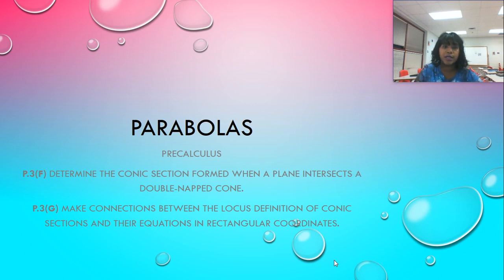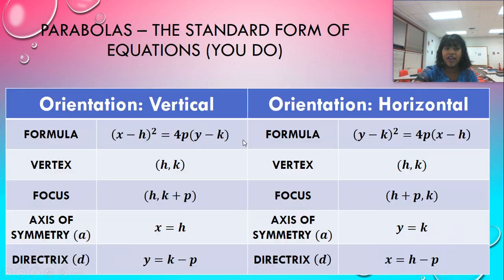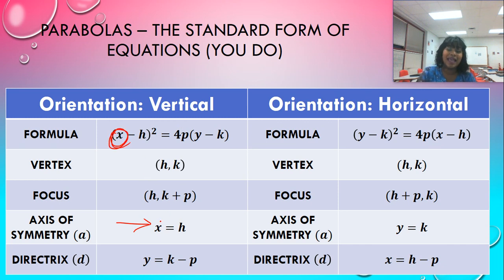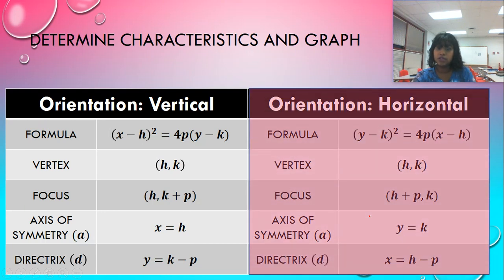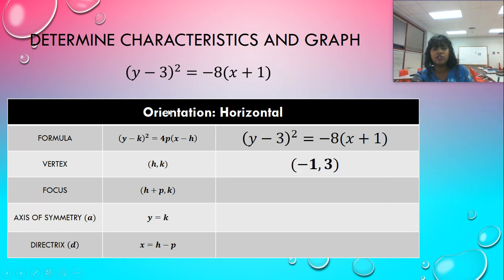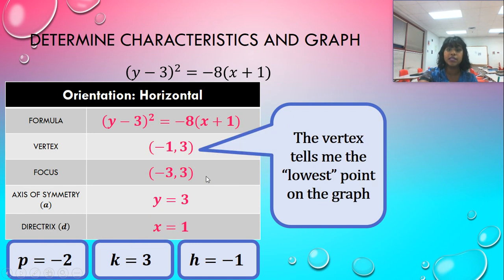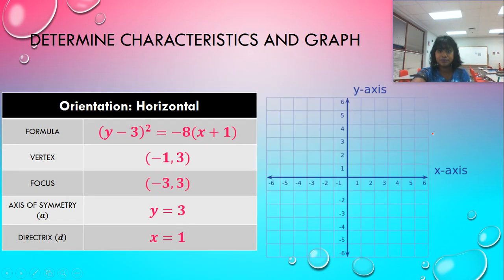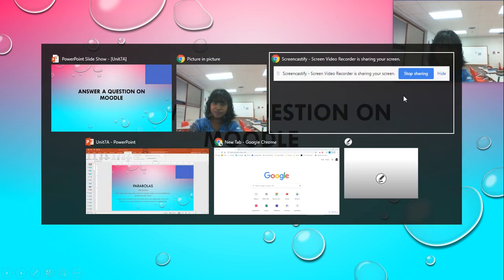Precal Unit 7.A Video 1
Conics - Parabolas